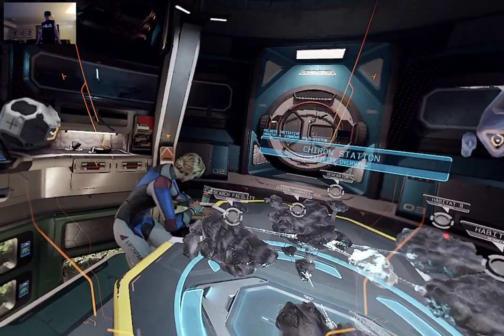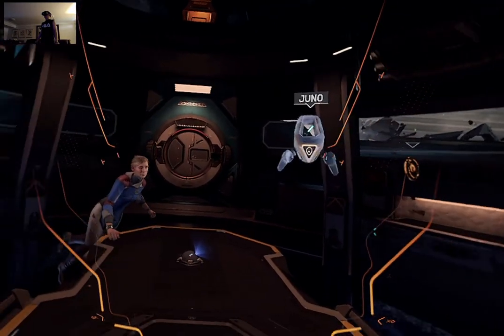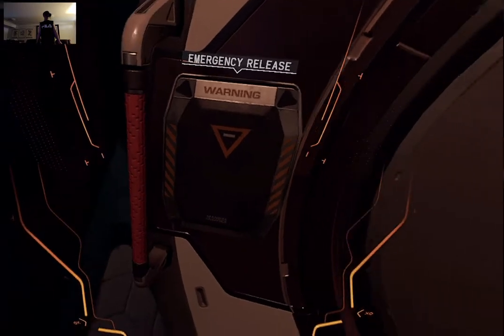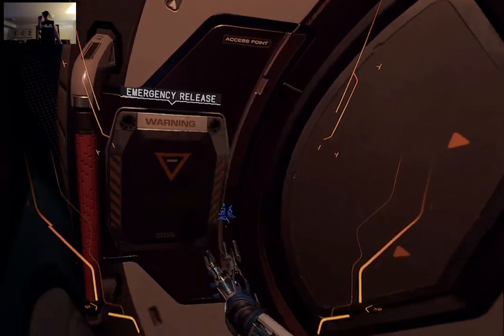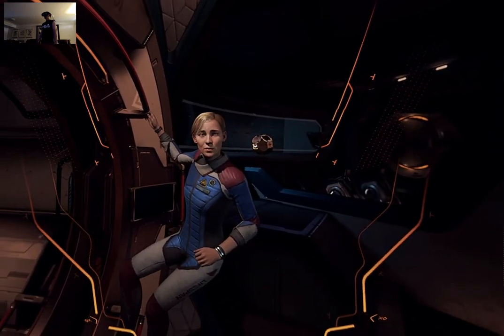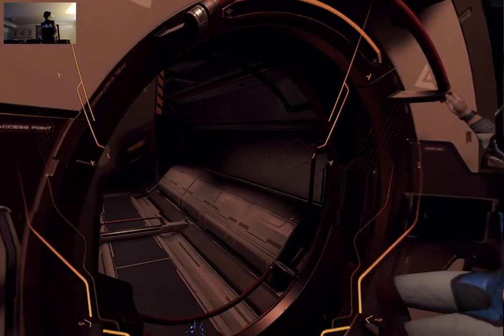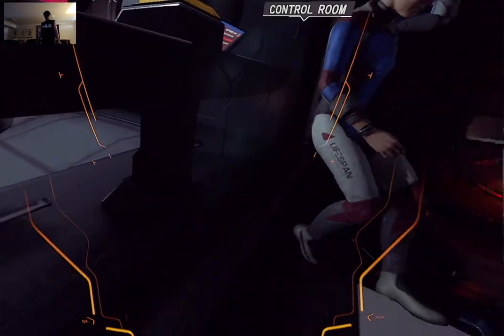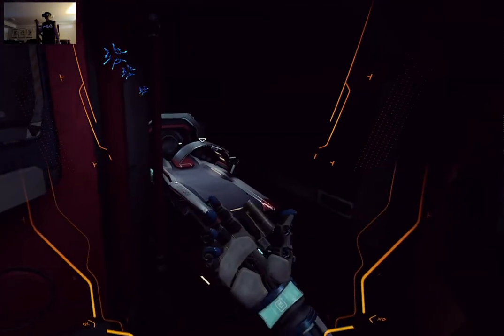Lone Echo II Short VR Test with Noobcam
This is the sequel to Lone Echo.  This was a test run as I've been having some fps issues and is running at 80% resolution on an Oculus Rift S.